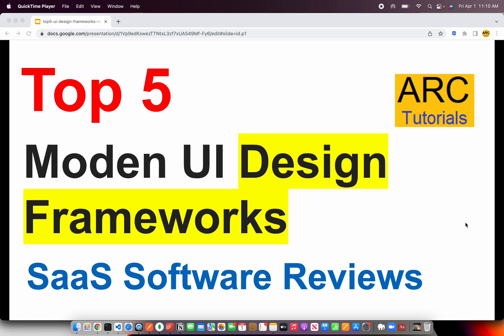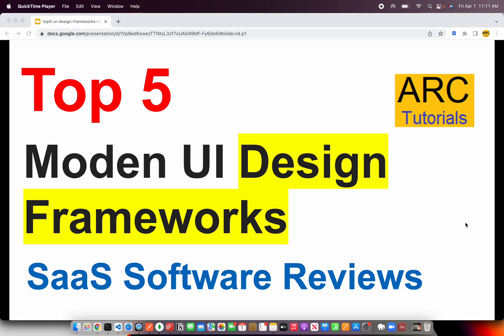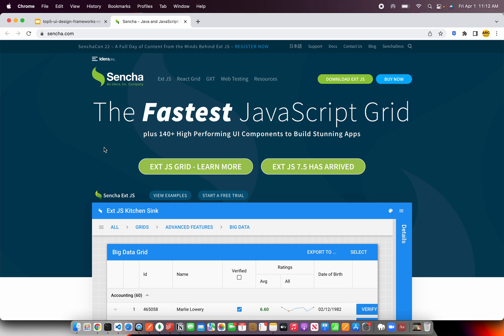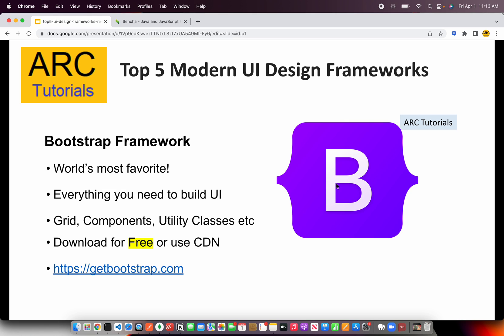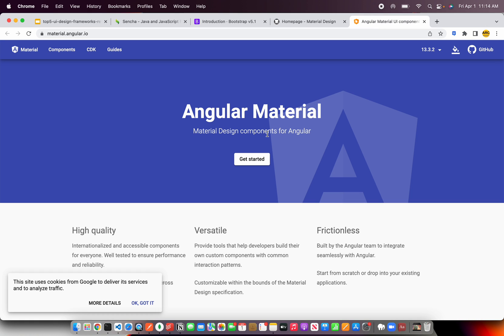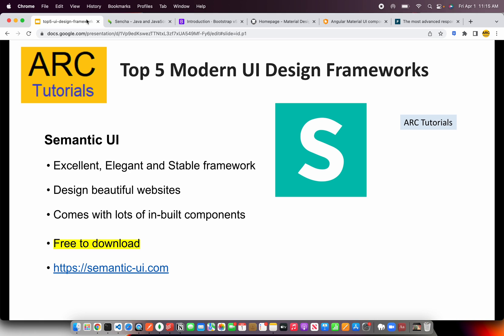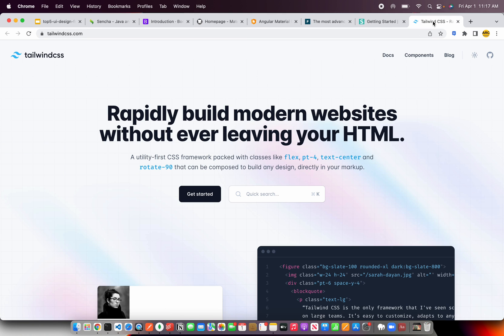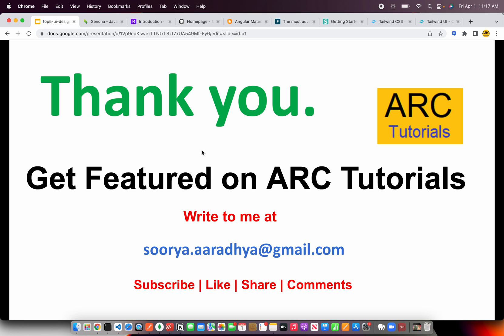Top 5 Design Frameworks | Design Frameworks Reviews | Web Design Frameworks 2022 | CSS SaaS Reviews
UI Design Framework Reviews Includes :
Bootstrap Framework
Material Design Framework
Foundation CSS Framework
Semantic UI framework